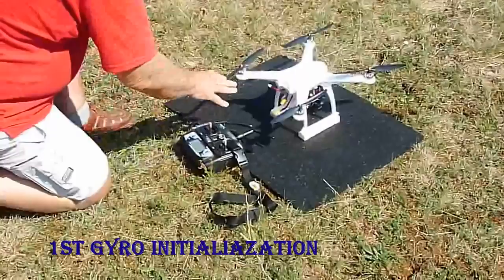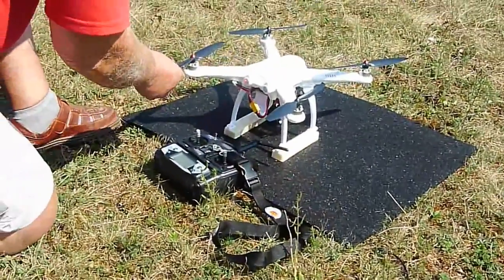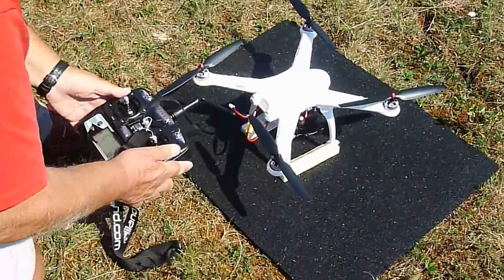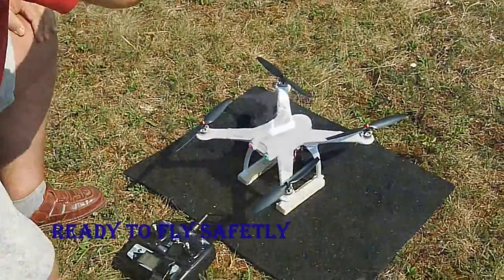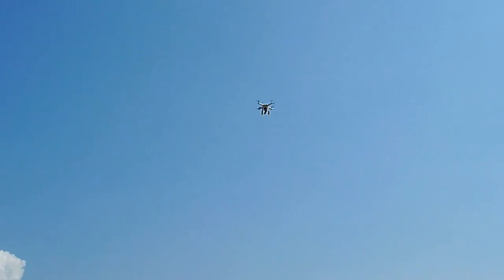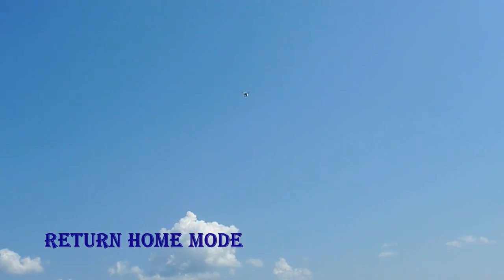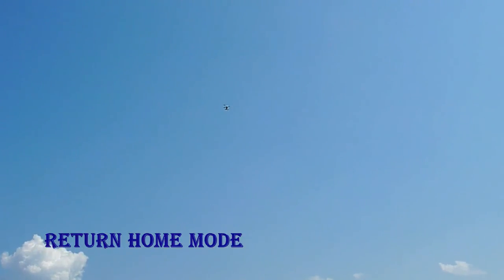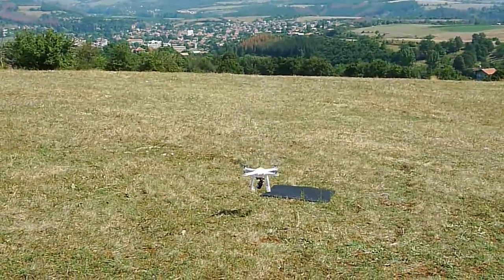FREEX MCFX WITH 2D GIMBAL CALIBRATION PROCEDURES AND 1st FLIGHT(COURTESY GEARBEST)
STEP BY STEP PRIOR TO THE FLIGHT PROCEDURES